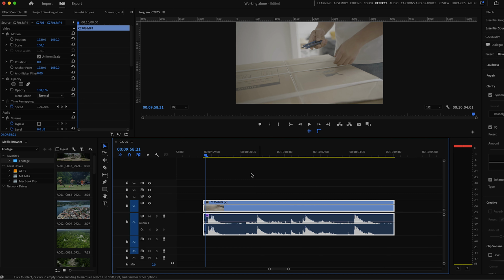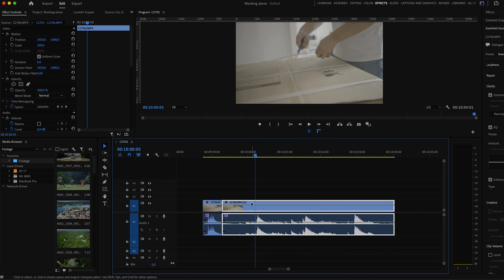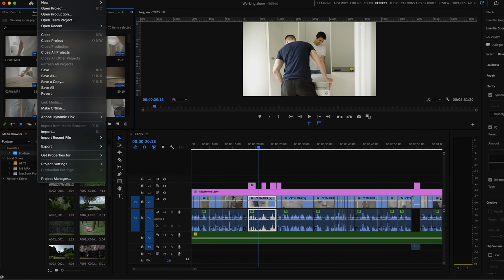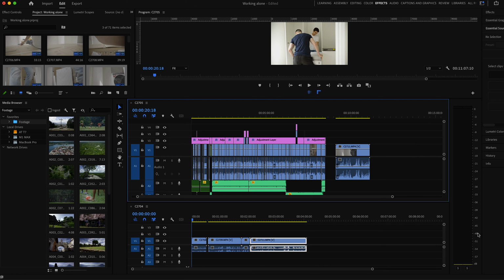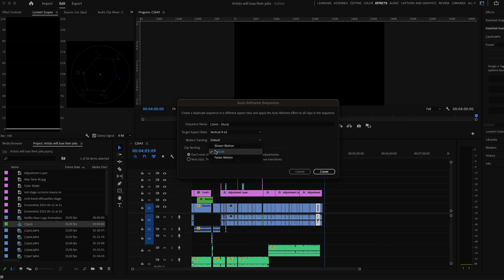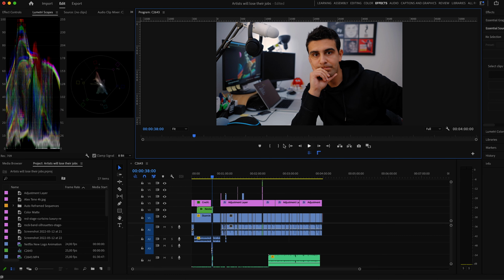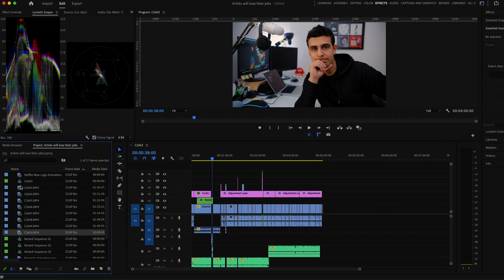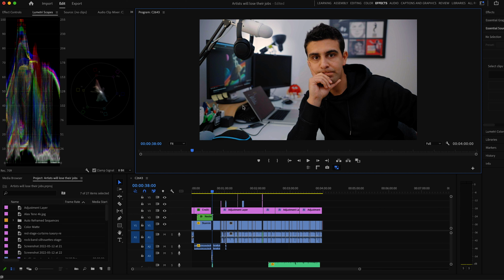5 Tips to Help You Edit Faster in Adobe Premiere Pro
These 5 tips will help you edit faster in Adobe Premiere Pro. I find these tips to be of great value and hope that you can all level up your PremierePro editing process.

0:00 - 5 Editing Tips Intro
0:18 - Ripple Trim in Premiere Pro
2:34 - The Pancake Editing Timeline
3:47 - Auto Reframe Sequence
6:03 - Button Editor - Export Frame With One Click
6:50 - Create Proxy Files in Premiere Pro

MY GEAR:
MacBook Pro 16" M1 MAX
Sony A7Slll
Lumix G 14mm F2.5 ASPH.
K&F Concept Variable ND Filter (ND 2-400)
GoPro Hero 7Black
Røde Lapel microphone
Aputure RGB MC
SmallRig 2999 / for A7SIII
Lowepro  ProTactic 450 AW ll